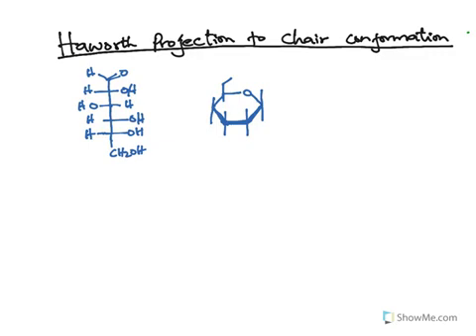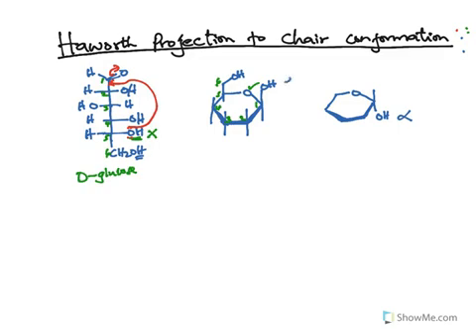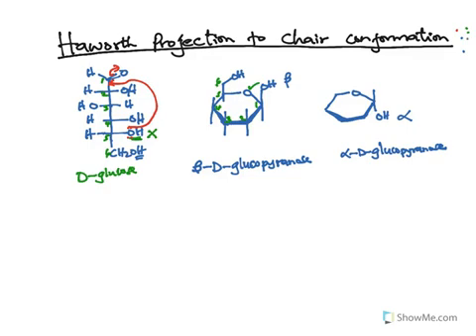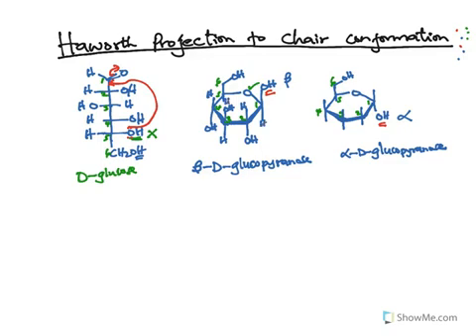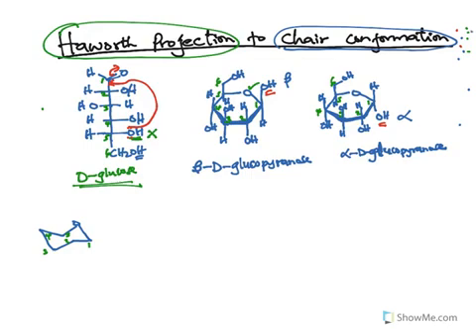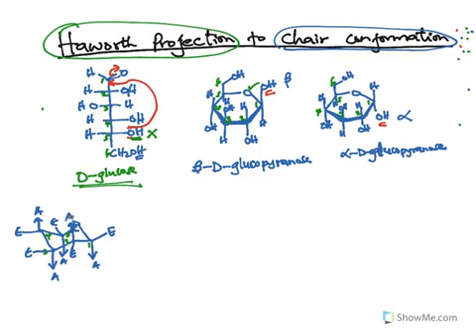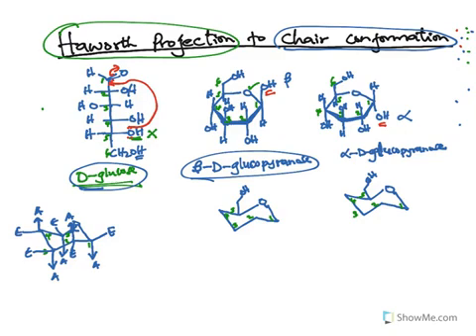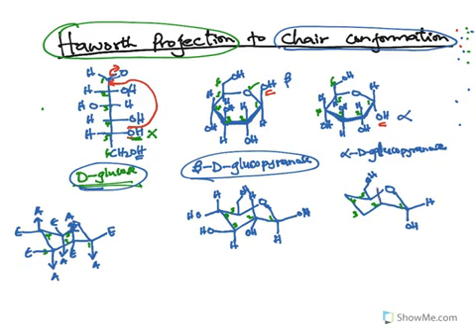Chapter24 Drawing Cyclic Structures for Monosaccharides